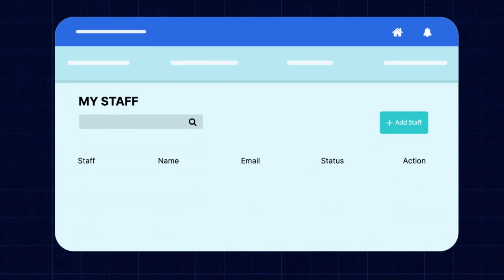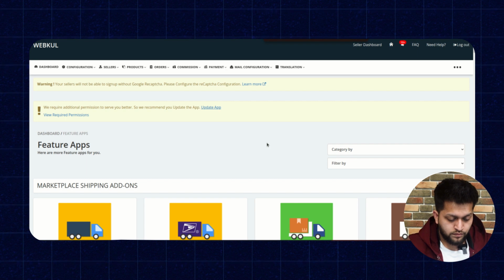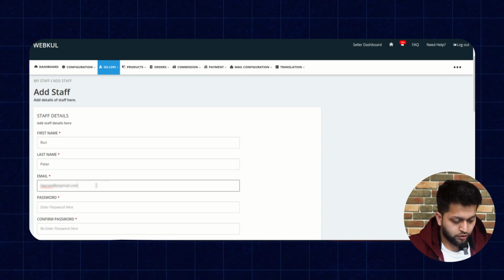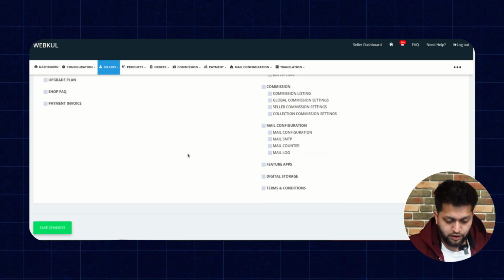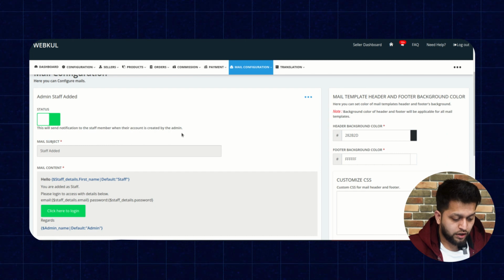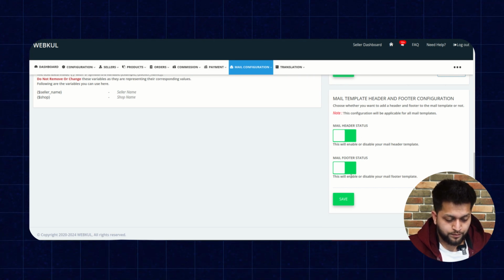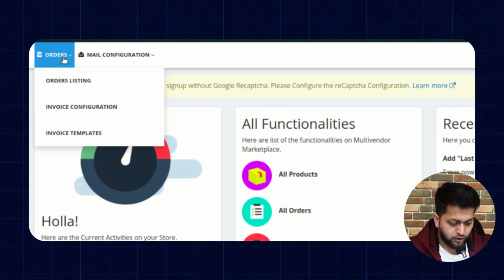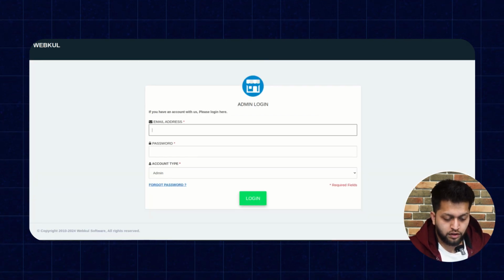How to install & setup Admin Staff feature app for Shopify by Webkul?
In this particular video, we have talked about the Admin staff feature app for the Shopify store by webkul and this feature app enables the store owner to add members and assign different permissions to them in order to manage activities on the admin panel.

2. Raise a Ticket via our HelpDesk system

Video content
00:00 Into
01:19 Installation and configuration
05:40 Staff panel
07:24 Outro